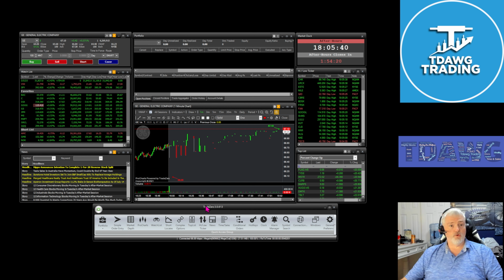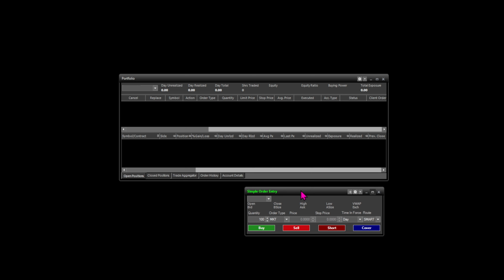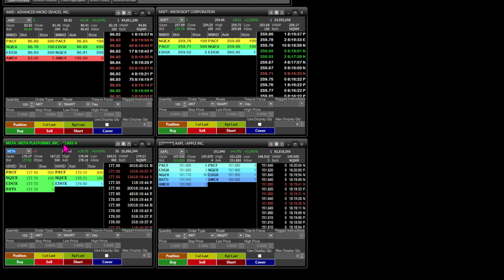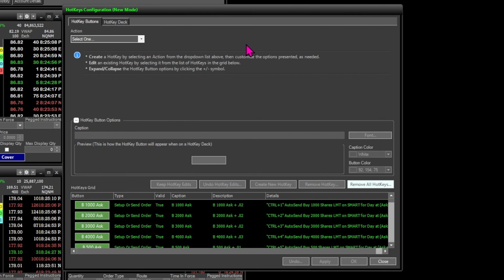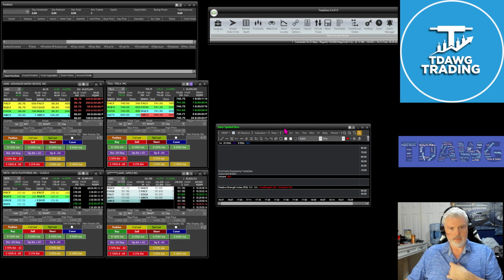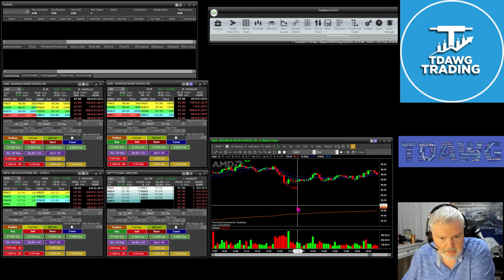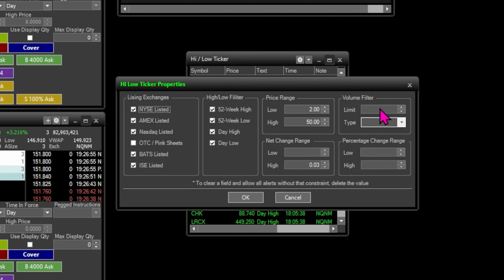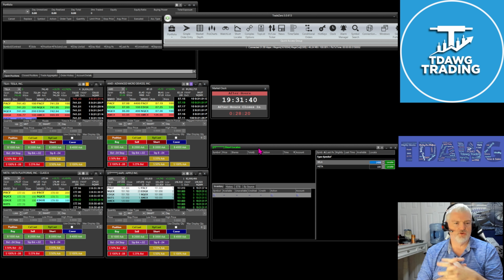Zero Pro Trading: The ultimate Broker Platform Setup (Level 2, Hot Keys, Charts, Short Locates)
Zero Pro Trading: The ultimate Broker Platform Setup (Level 2, Hot Keys, Charts, Short Locates)  Tdawg Trading

I have found the Trade Zero Pro platform to be really robust and honestly fairly easy to get setup.  I have put together this video for anyone who would like some guidance on what many feel is important.  Hope you enjoy.

Interested in a new broker.  Very good for beginners, get some free stocks with account deposit

Want daily game plans with over 70% success rate.  Appreciate some great conversation discussing today's market.  1215 Day Trading link to Small Cap Breakout Alerts

** Day trading is risky and most traders lose money,  and statistically you will lose too... so try NOT to become a statistic! Get dialed, study hard, learn how to make your own decisions and TRADE IN A SIMULATOR! **